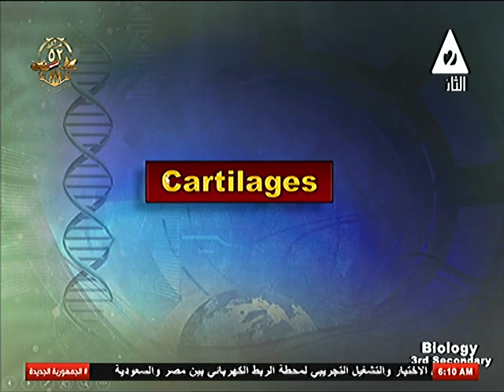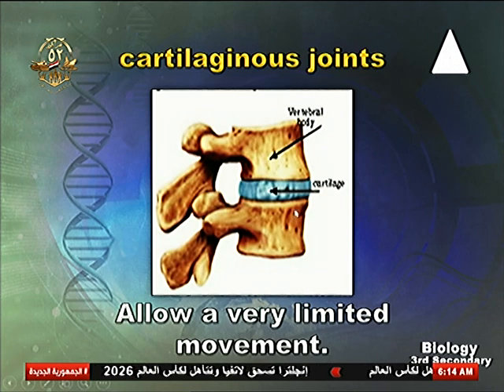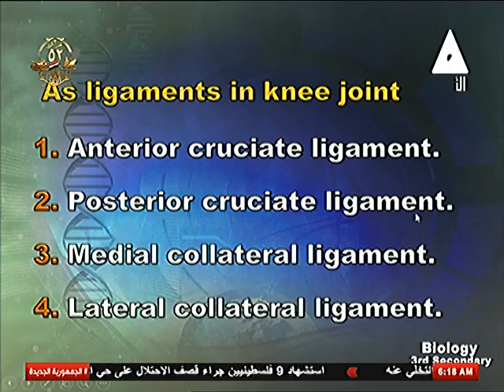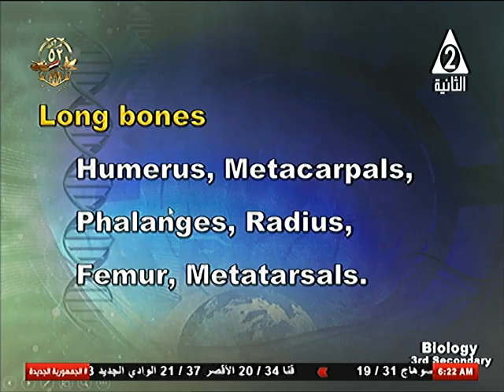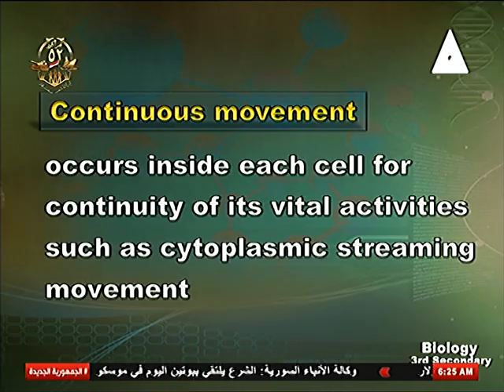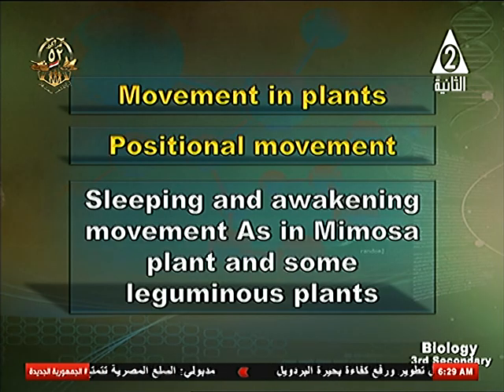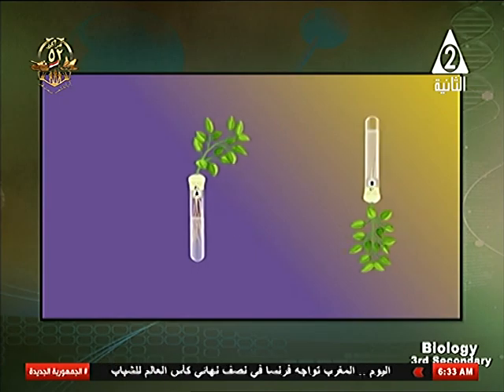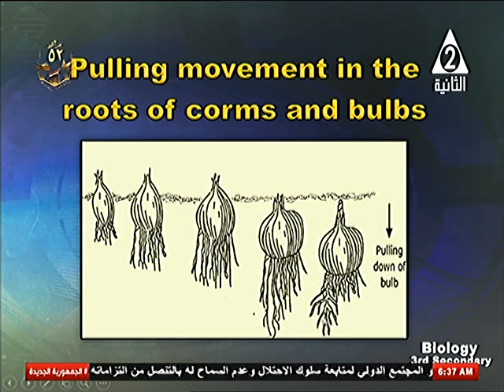البرامج التعليمية – - Biology 3rd Secondary15- 10 - 2025 تقديم – د – منى خليفة